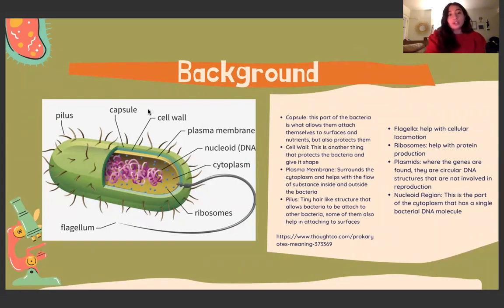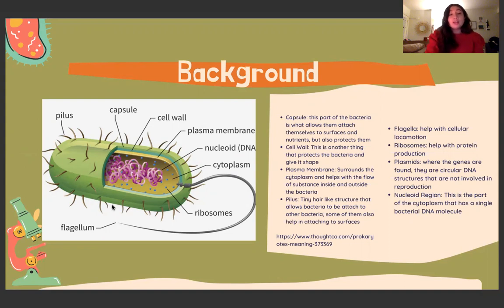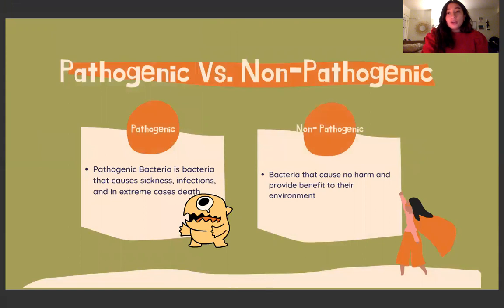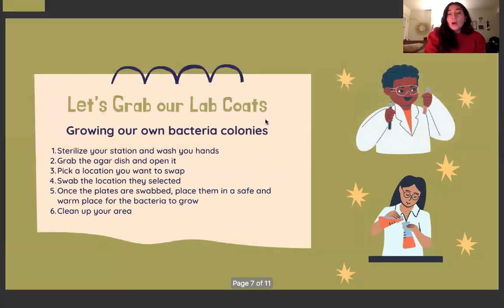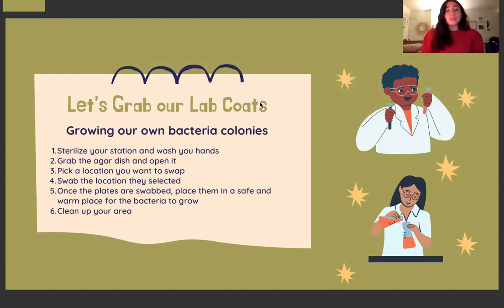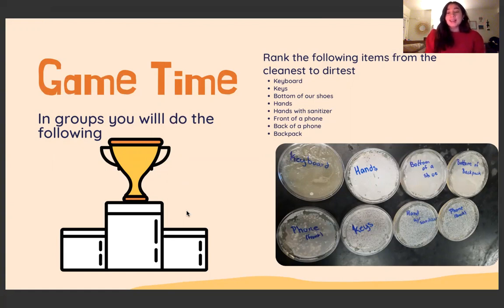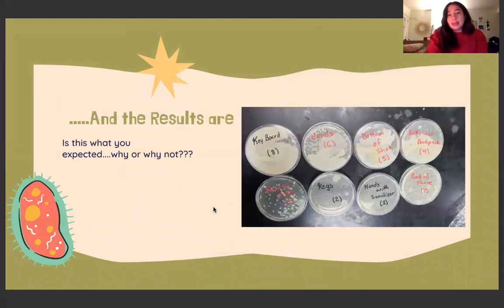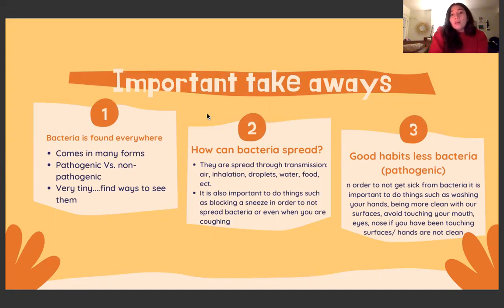UArizona MCB Student Isabelle Perea - Bacteria and how it impacts our everyday life.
University of Arizona Molecular and Cellular Biology (MCB) student Isabelle Perea created this video titled "Bacteria and how it impacts our everyday life" for the MCB 397 course. The MCB 397 course, is our "STEM Outreach and Recruitment Team" (SORT) course and the purpose of the SORT is to engage undergraduate students majoring in the life sciences in educational outreach by generating an interest in and promoting an understanding of the biological science topics among elementary school students, middle school students, high school students, fellow undergraduates, and the general public. In the area of recruitment (primarily the role of MCB Ambassadors) is to serve as representatives of the MCB department, and to assist current and potential future MCB students through related recruitment and outreach activities. This course will provide training in public speaking, outreach, and recruitment for participants.